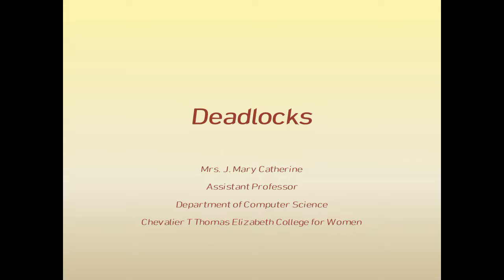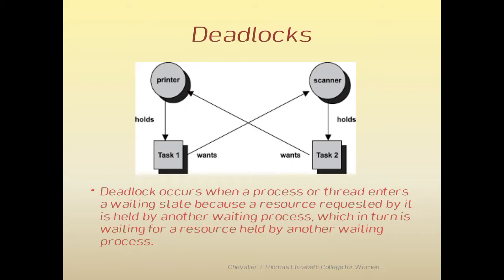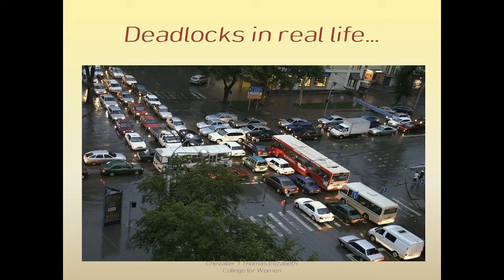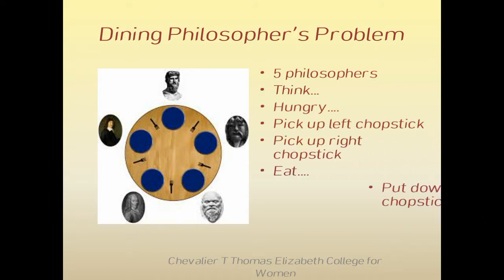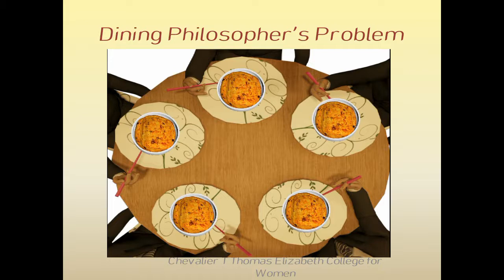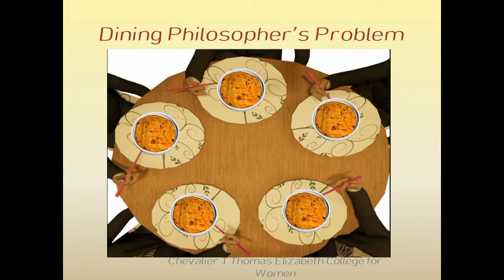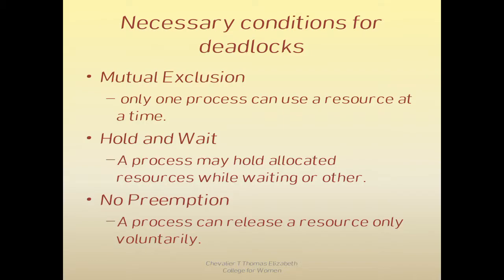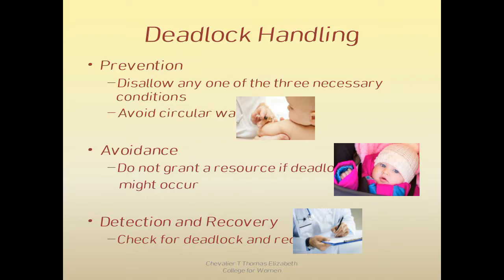Deadlocks - Introduction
Operating Systems, Deadlocks